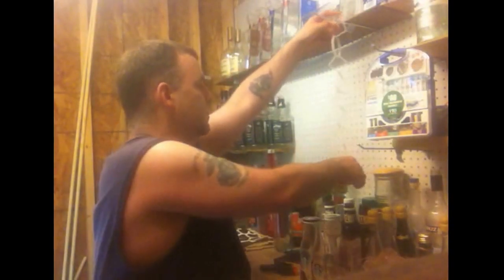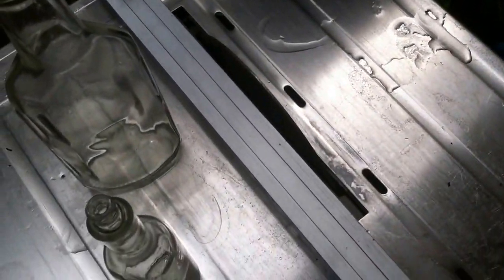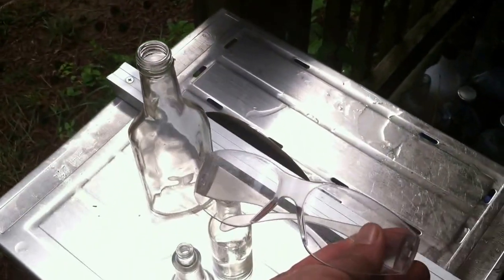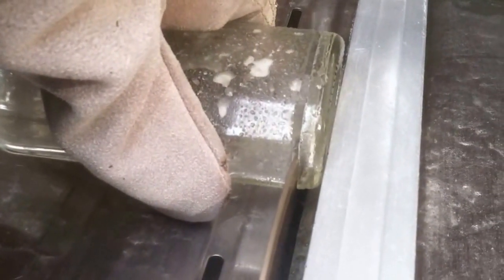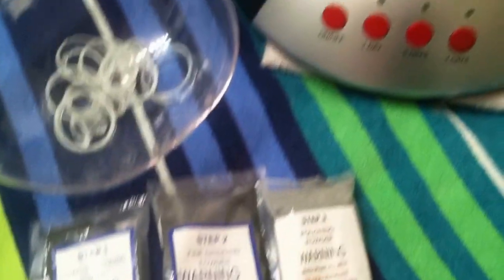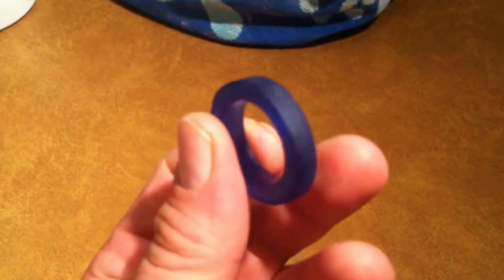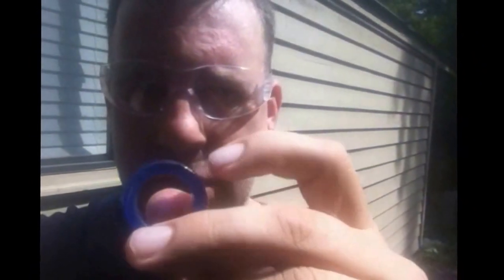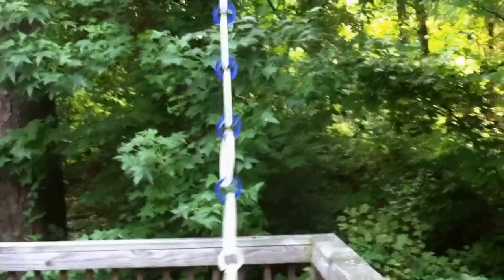Glass Chain Tutorial 1 0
Hello from Brandermill Glass in beautiful Midlothian Va!!!  Today I am proud to announce the beginning of our Youtube Channel which will demonstrate the use of glass cutting tools and techniques.
   In this tutorial, I will show you how to convert a couple of bottles you may have on it's way to the trash into something decorative.